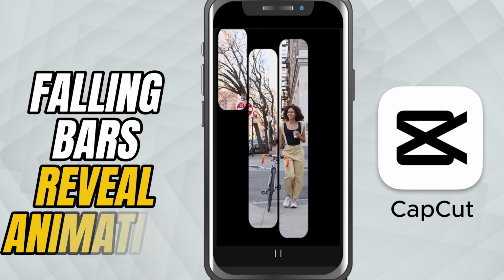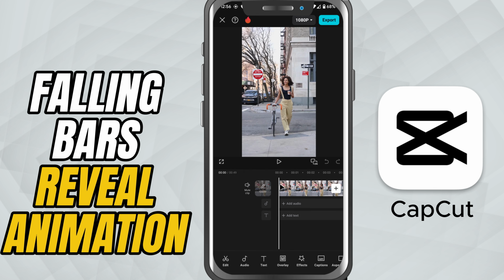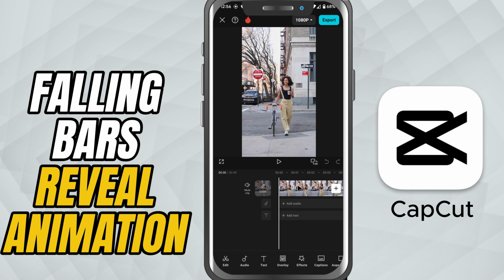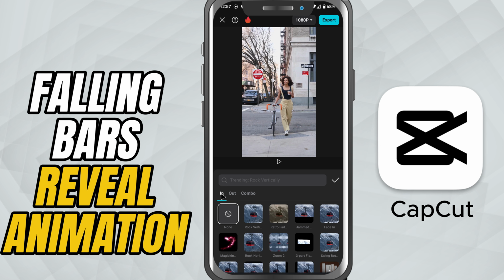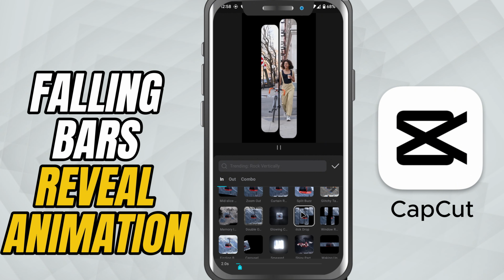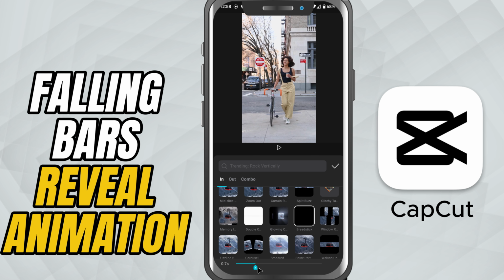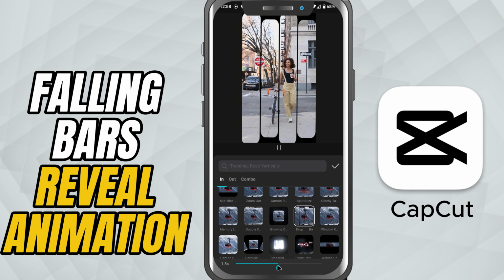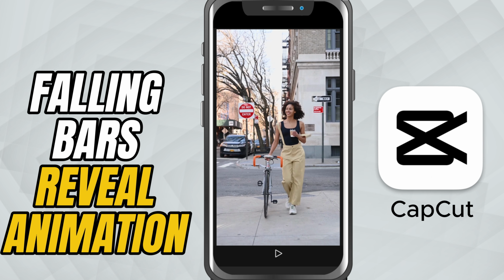How to Add Falling Bars Reveal Animation in CapCut Mobile - Lesson 315 CapCut Tutorial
In this CapCut Mobile tutorial, you’ll learn how to create a breadstick-style drop reveal where vertical bar-like elements fall onto the screen to reveal your video. This effect works well for playful edits, clean transitions, modern intros, and content that needs a rhythmic visual entry.

You’ll learn how to apply the animation and how adjusting the duration changes the speed and rhythm of the falling elements.